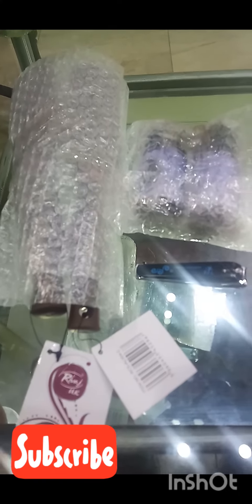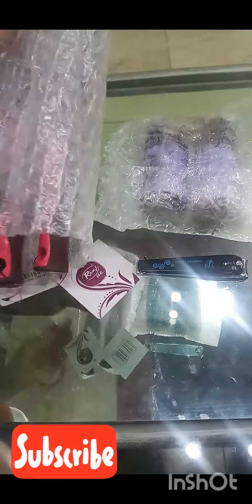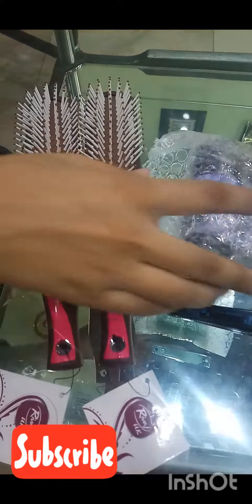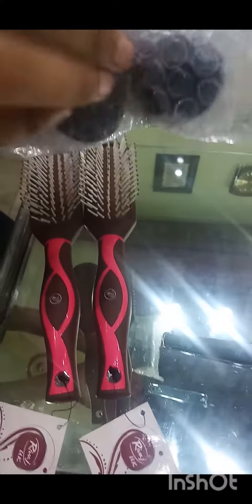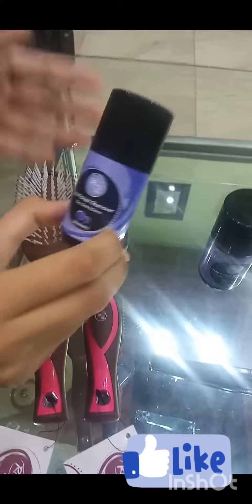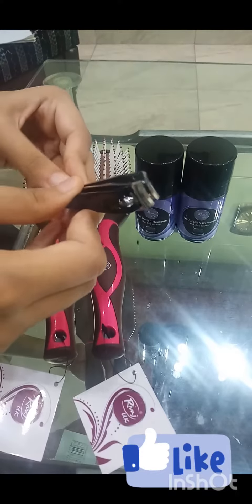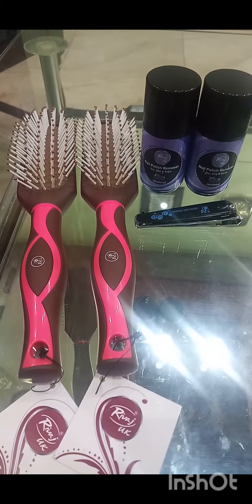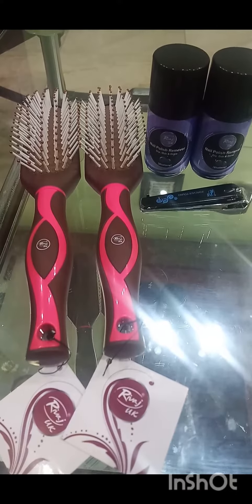Rivaj Product Review Rivaj uk | My first shopping experience rivaj uk